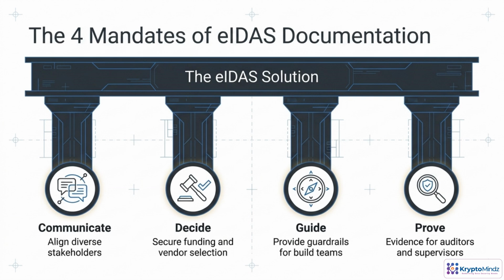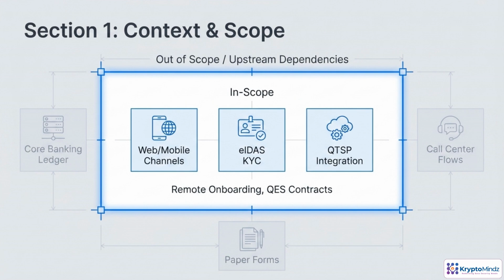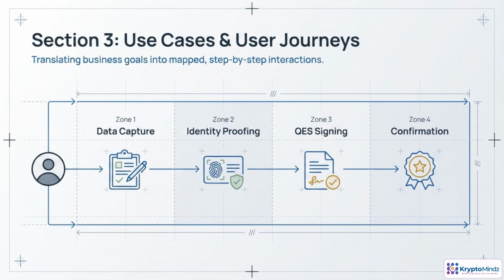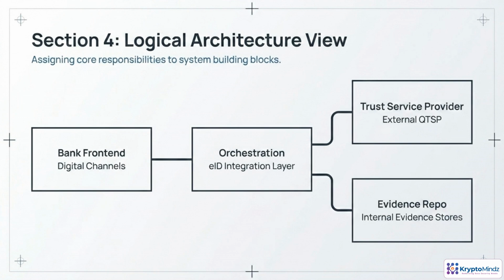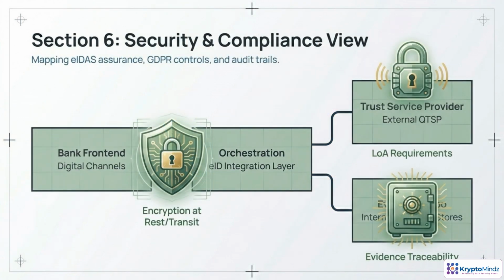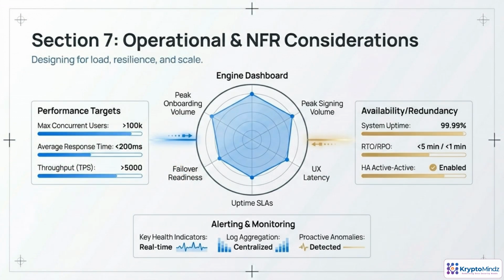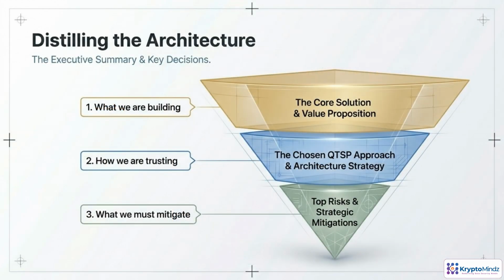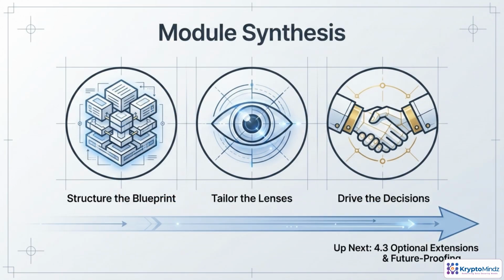eIDAS Banking Architecture: From Mental Model to Blueprint | Module 4.2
Turn an eIDAS banking solution from a rough idea into a clear, fundable architecture blueprint. In this module, you’ll learn how to document remote onboarding and qualified electronic signature journeys so business, IT, compliance, and regulatory stakeholders can align on one trusted architecture story.

Using a realistic eIDAS banking scenario, this video shows how to move from journey understanding to structured architecture documents and diagrams that support project discovery, platform development, implementation, advisory, and governance decisions.

What you’ll learn in this video:
- How to structure an architecture document from “why” to “how” for eIDAS projects
- How to define context, scope, channels, countries and customer segments for eIDAS banking
- How to capture both functional and non‑functional requirements (security, scale, resilience)
- How to describe key use cases and end‑to‑end user journeys (onboarding, QES signing, re‑signing)
- How to create logical and integration views that different stakeholders can actually read
- How to embed security, compliance, risk and operations into your architecture story

This module is part of a structured eIDAS architecture course. Expect 20–30 minutes of focused, practical guidance you can apply directly to banking and fintech projects involving digital identity, remote onboarding, QES, EUDI wallets, and compliance by design.